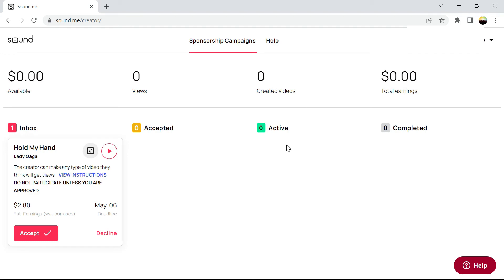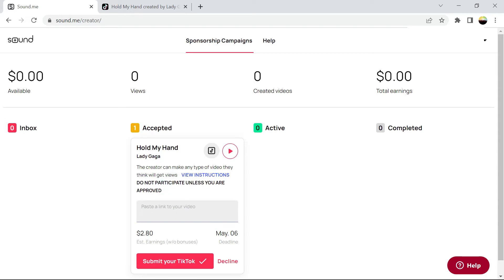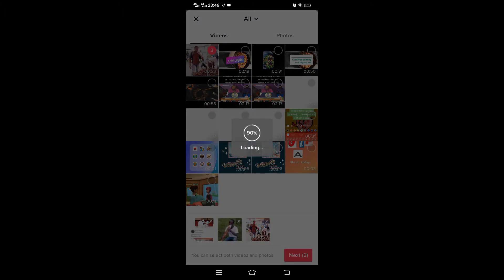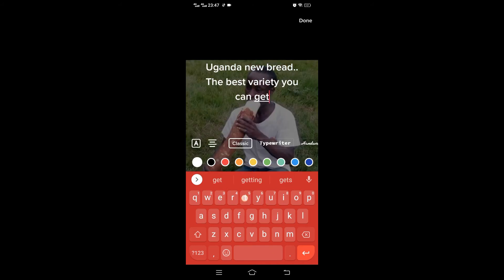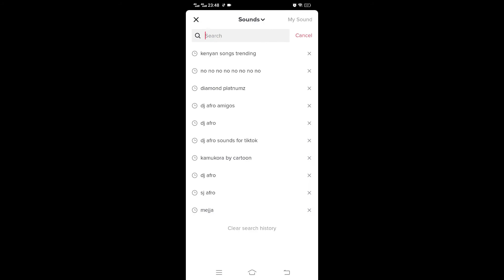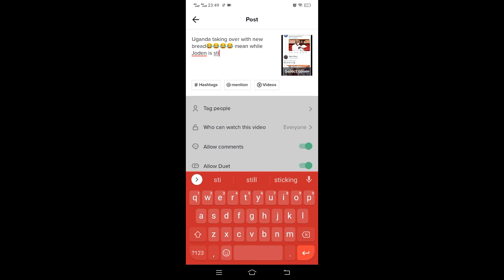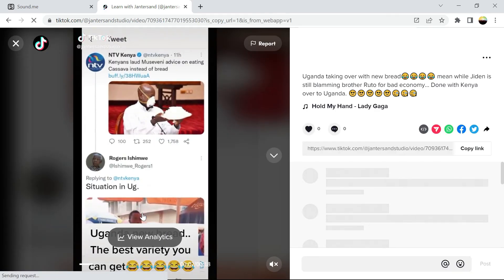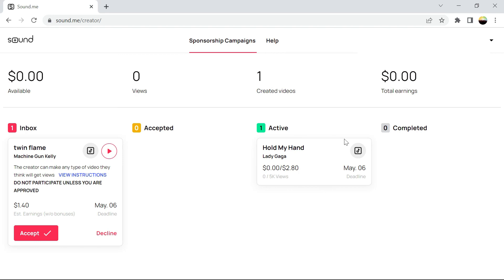MAKING MONEY WITH TIKTOK AND SOUND.ME CONTINUED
We will learn how you can make money from TikTok videos without required 100,000 followers. We create our first video and link it up with sound.me and start earning money. You can start making money with your first views easily.

2. Follow this playlist to learn how social media accounts work and how you can make extra revenue from them by monetizing using available methods on each

Your support is also welcome in any of the forms below. It goes along way in helping me bring more tutorials and motive me in giving out all the knowledge I have and experience.